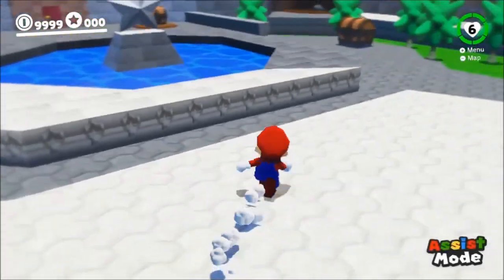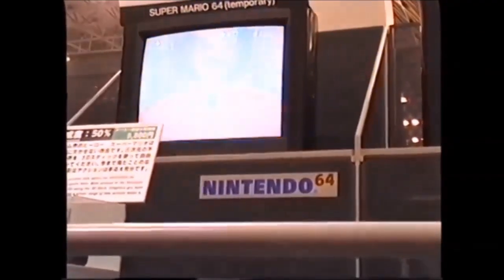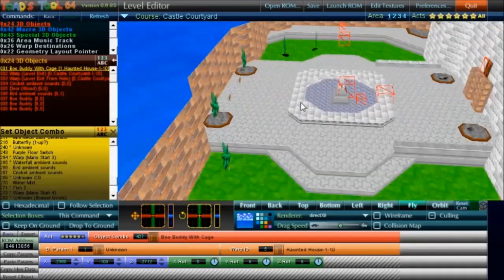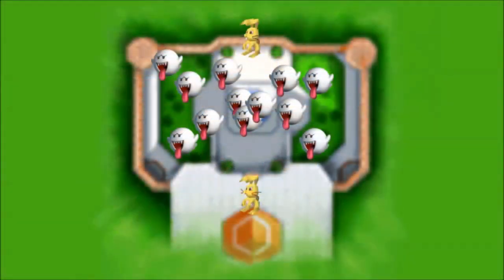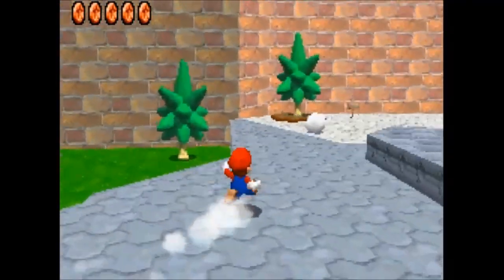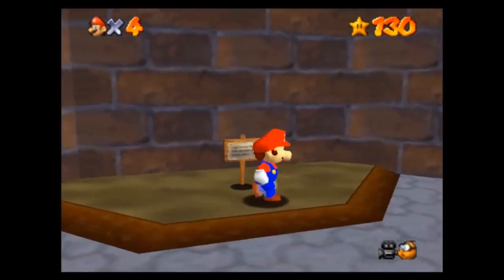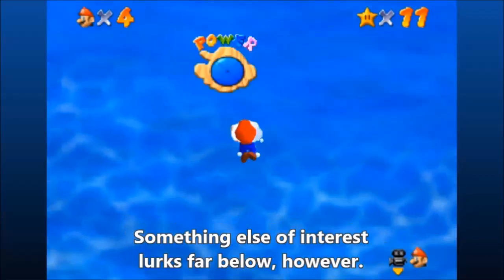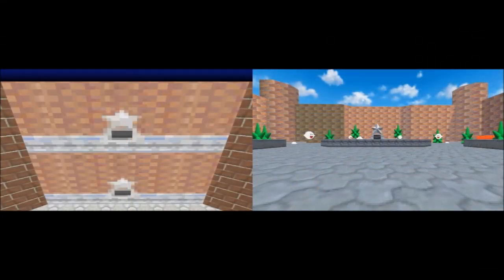Mario Odyssey VS SM64 VS SM64DS, Castle Courtyard SECRETS!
If you noticed any other Easter eggs in Castle Courtyard, be sure to let me know!

Also a reminder one of this channel's main goals is to fund the creation of some huge projects I am working on, such as Super Mario Star World and an Android app for Mario Odyssey, so I really appreciate for people to check out my Patreon below. Star World contains a lot of features from Mario Odyssey, making it almost like a fan-sequel!